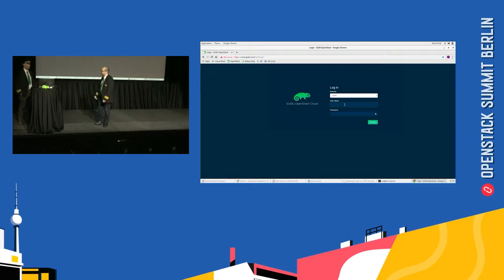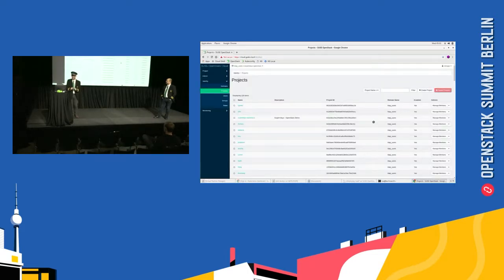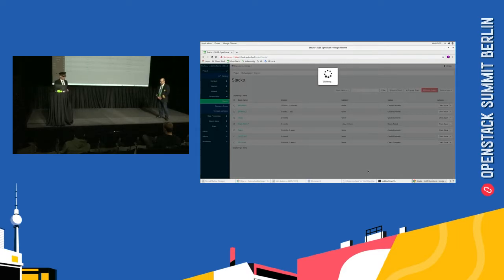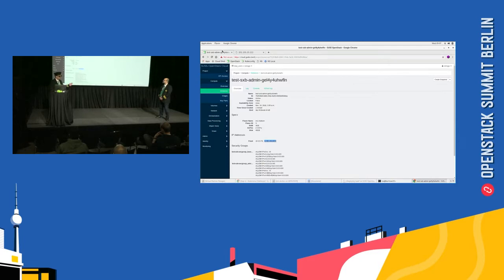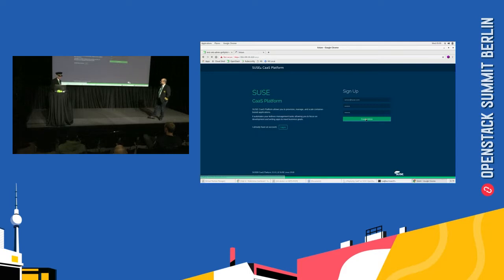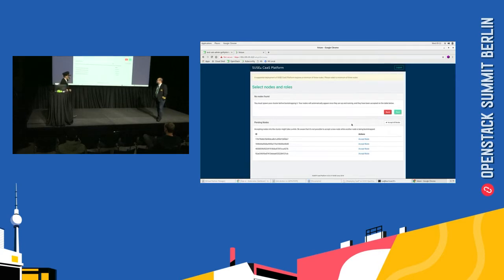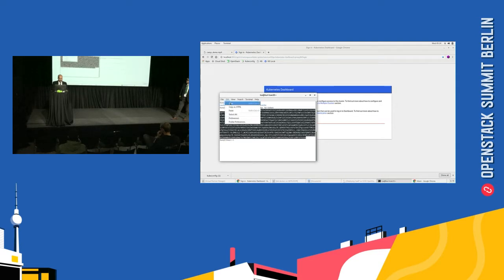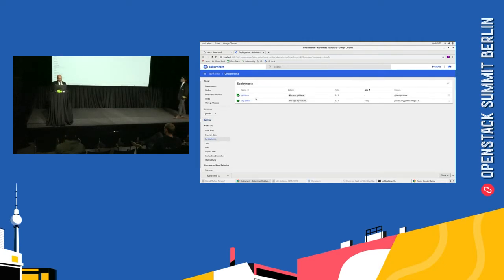From Zero to Airborne Get OpenStack, Kubernetes and workloads flying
With SUSE OpenStack Cloud as the basis for your Software Defined Infrastructure you can quickly, reliably and predictably deploy, manage and integrate your OpenStack infrastructure with Kubernetes and Cloud foundry for agile application delivery. This enables businesses to spend their time managing the workloads and solutions that keep you competitive and delighting customers, not pulling your hair out over OpenStack.